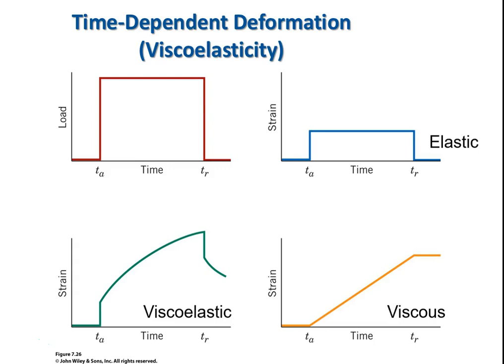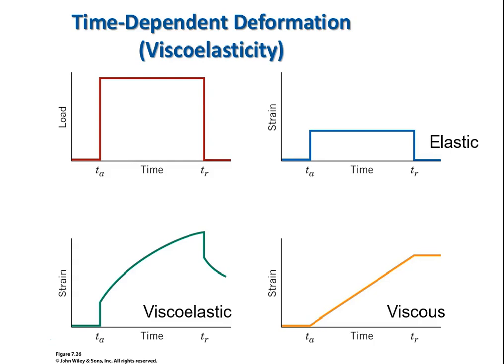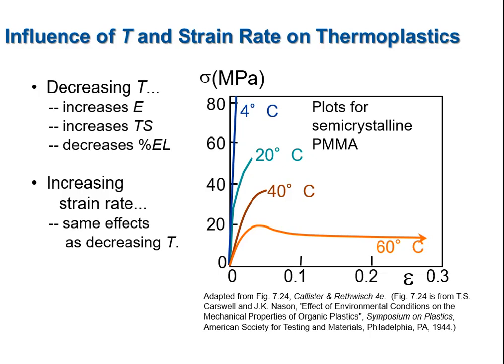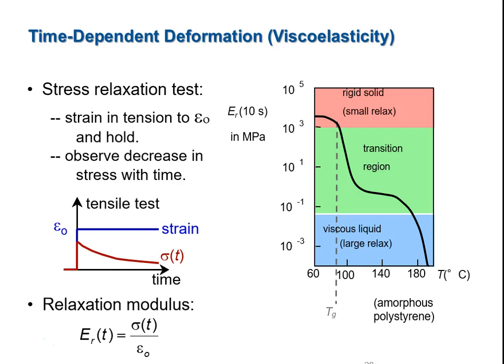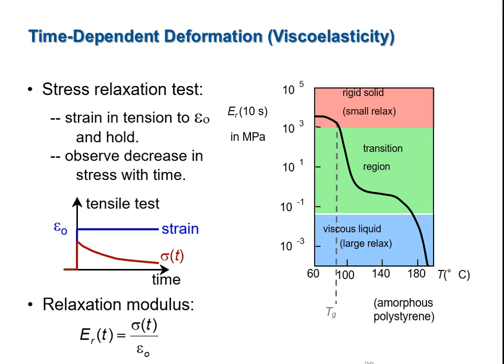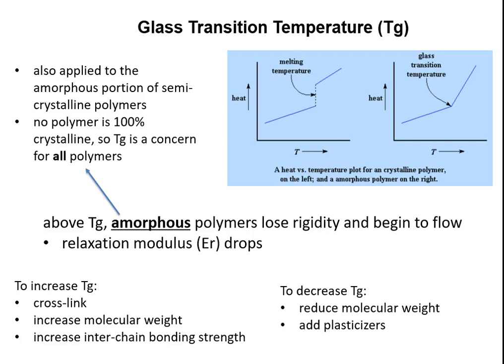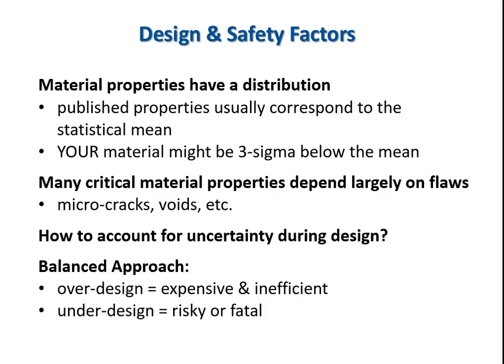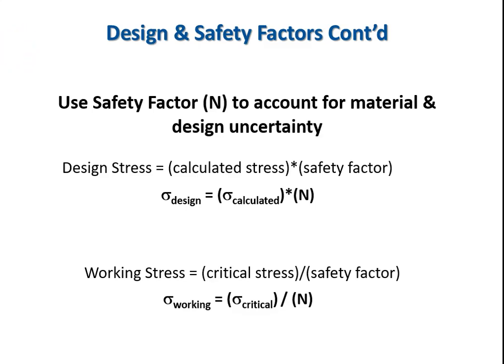viscoelasticity & safety factors for intro to materials science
review of viscoelasticity and safety factors for an introductory materials science course.